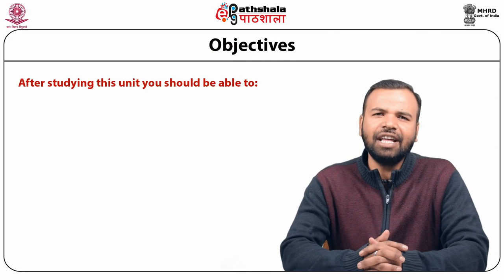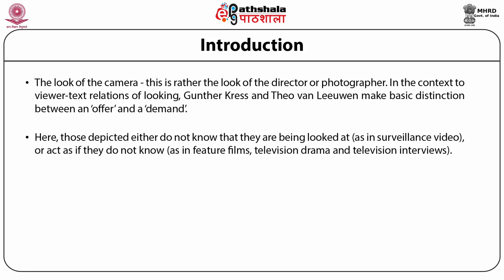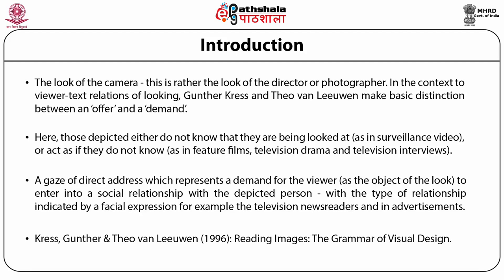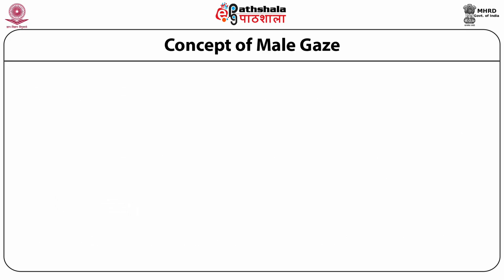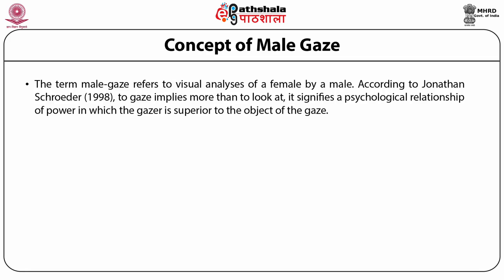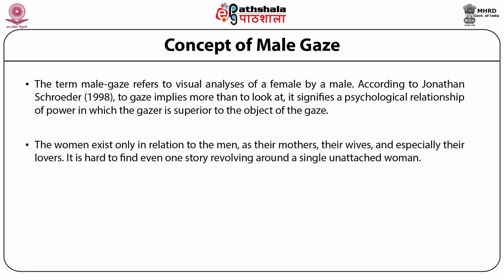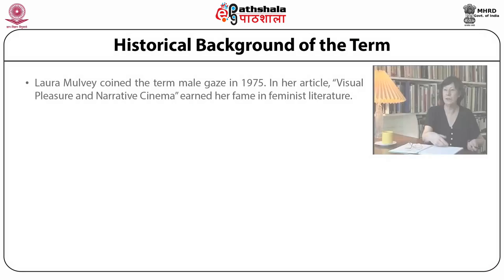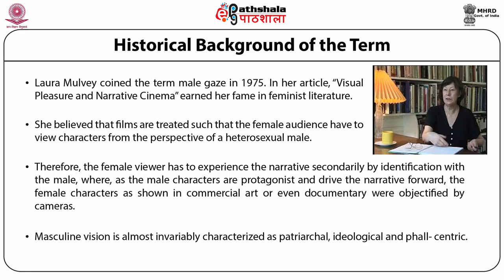Male Gaze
Subject:Women Studies/Gender Studies
Paper: Women media and films